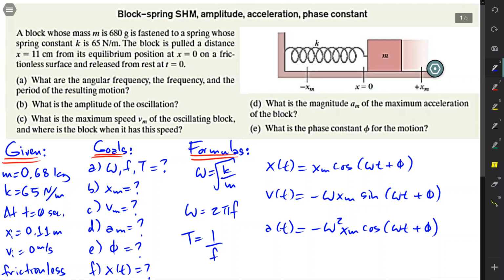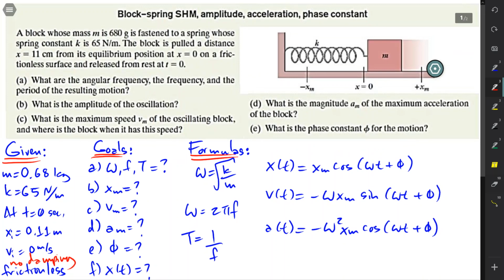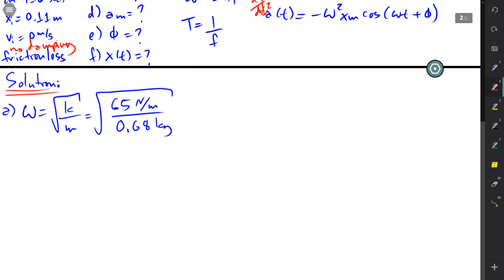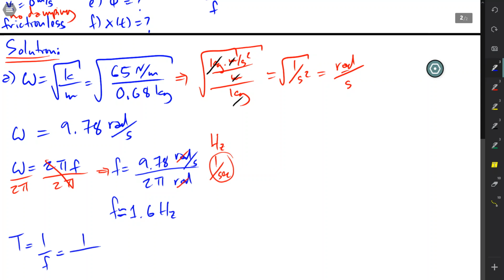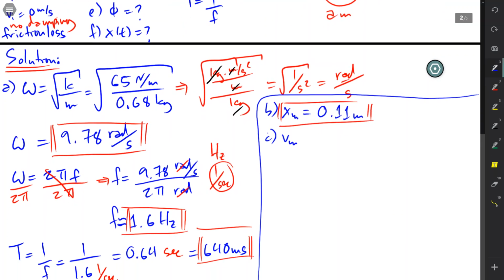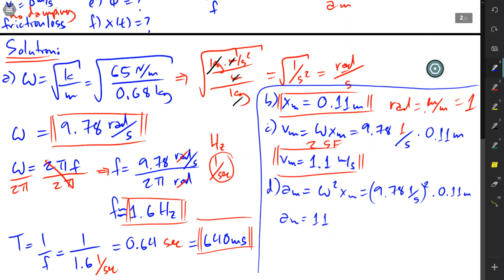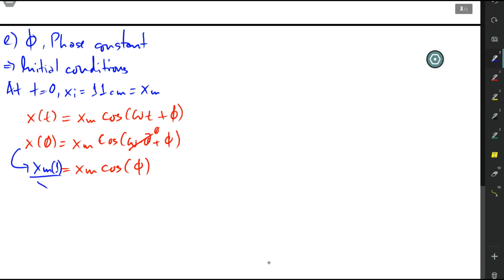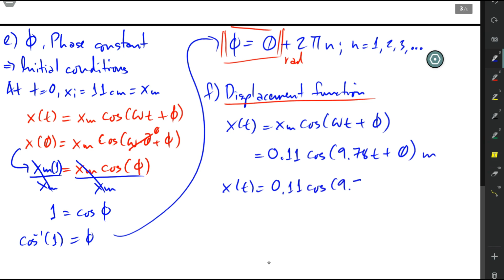Mass-Spring SHM Example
An example of a word problem that solves for the different properties of the [simple] harmonic motion of a frictionless mass spring system.